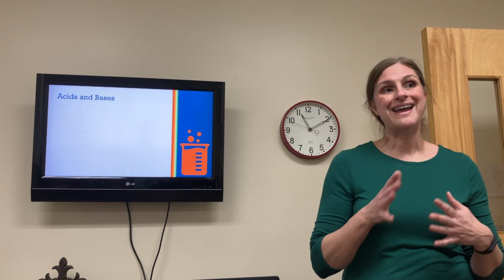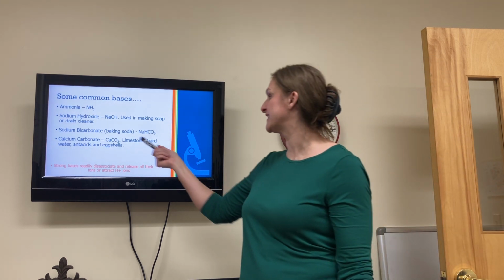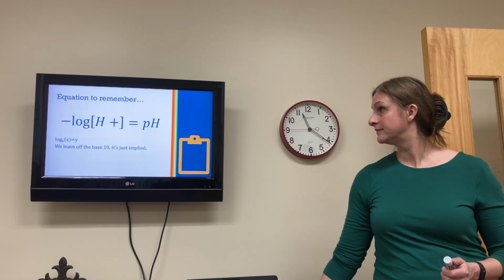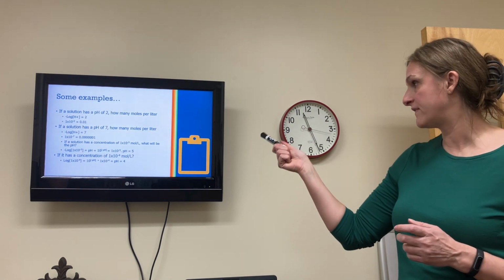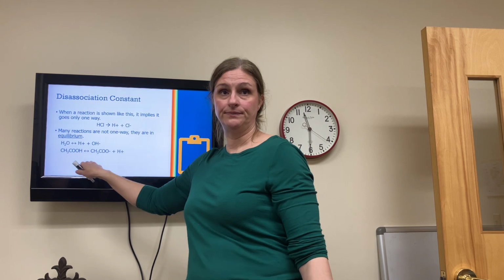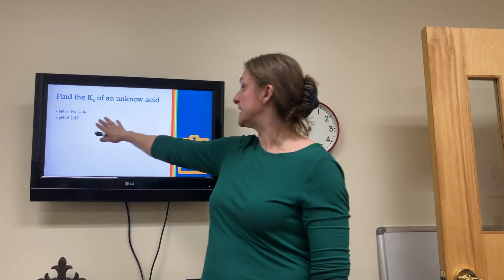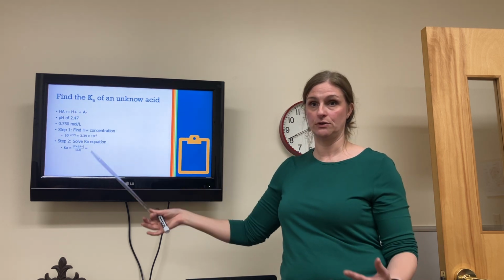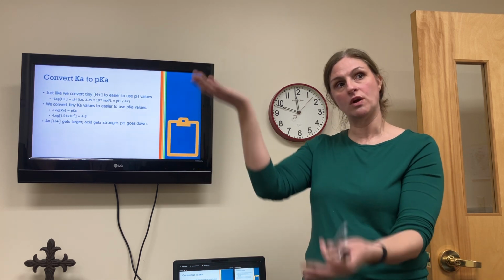Acids and Bases